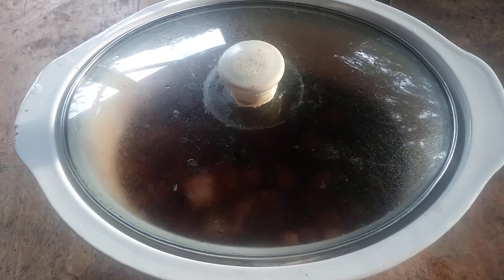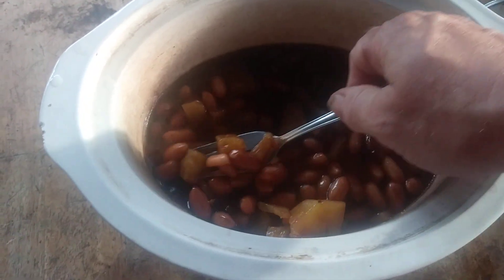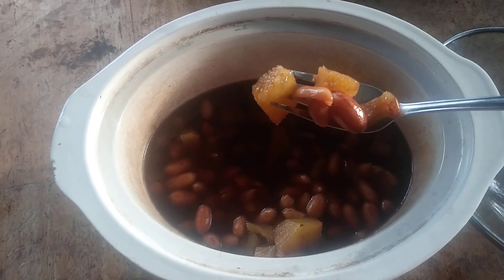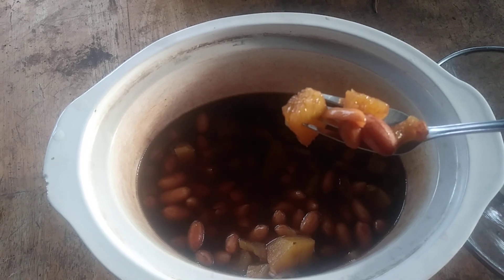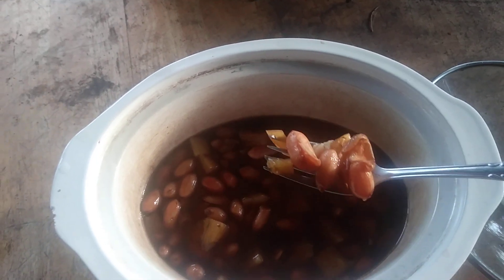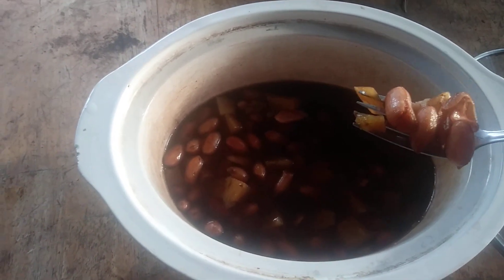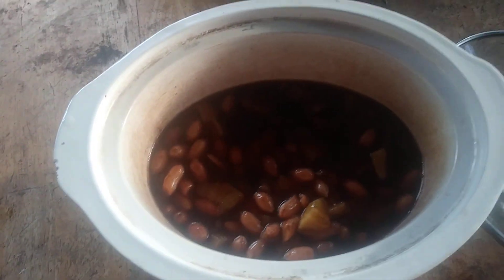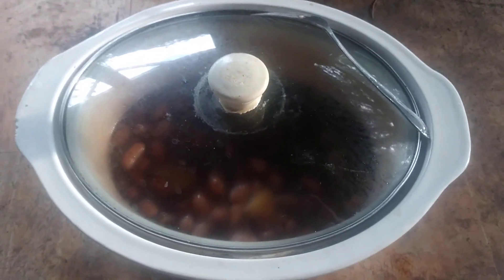Pineapple Pepsi Peanuts? please! - pt2 hot boiled peanuts